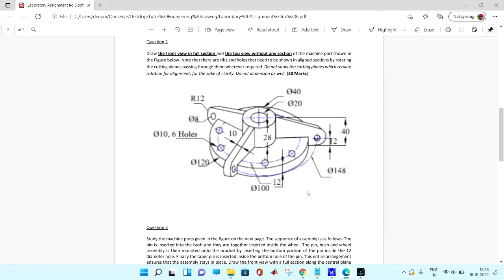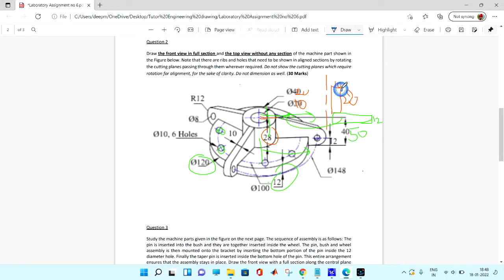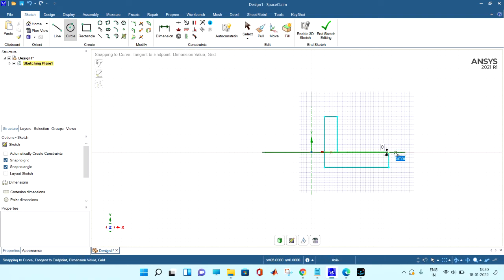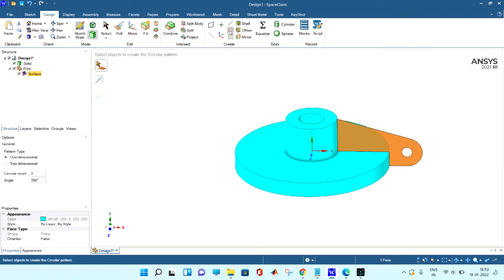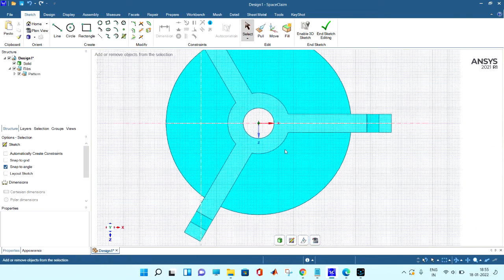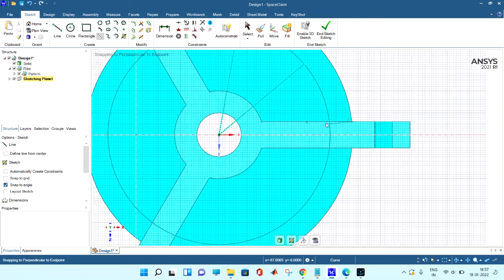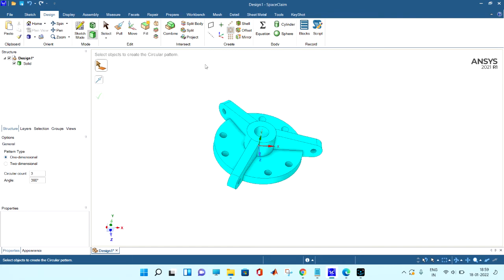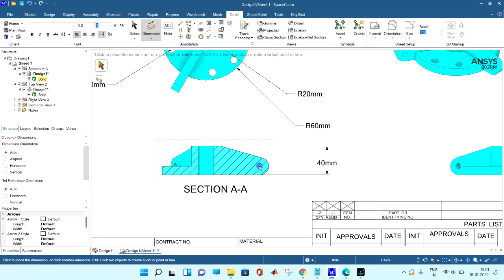L 7: Machine part with ribs which used all previous used tools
Description of Spaceclaim tools for modeling machine part.